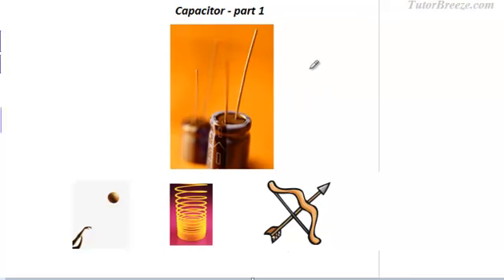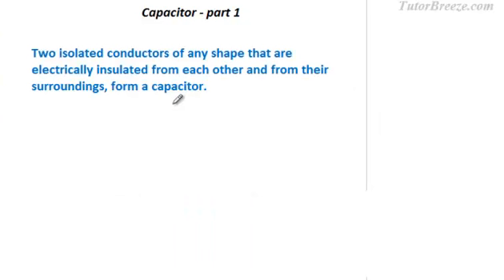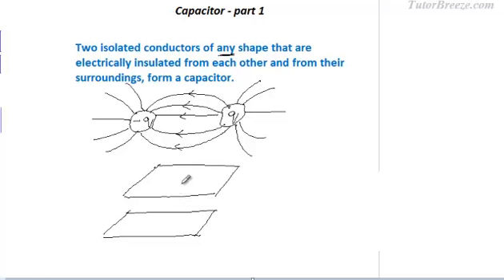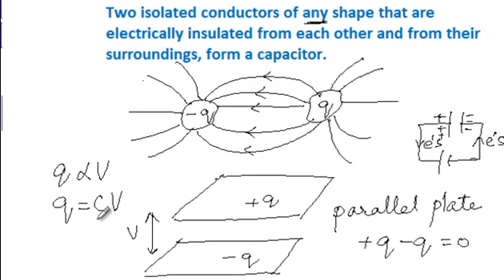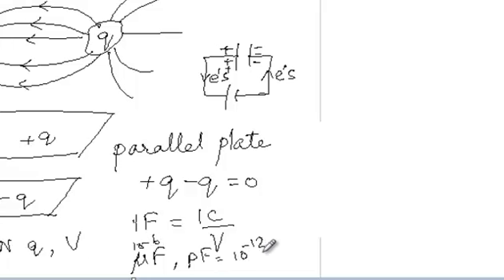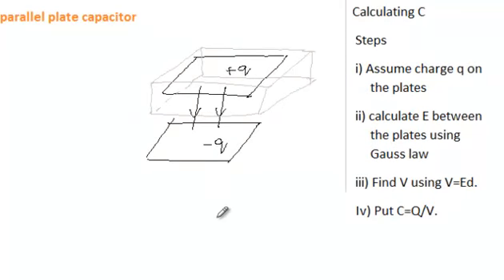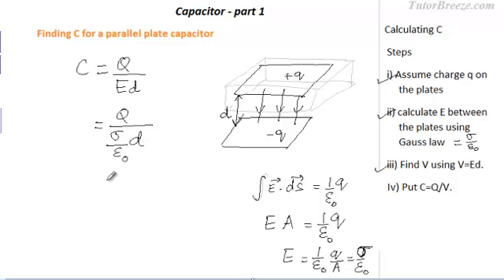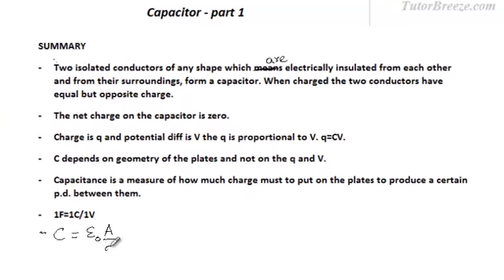Capacitors and Capacitance (1)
What is capacitance? Calculating capacitance of a parallel plate capacitor